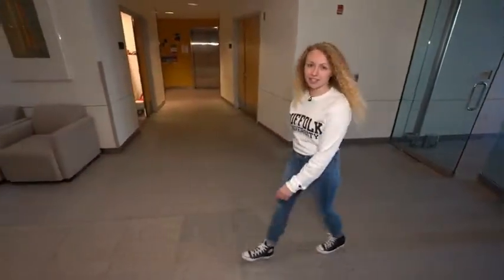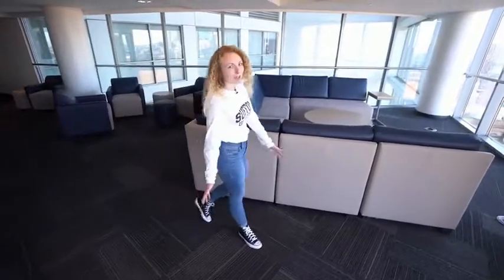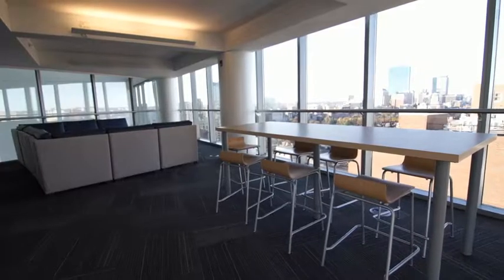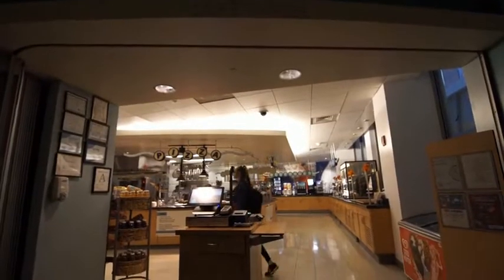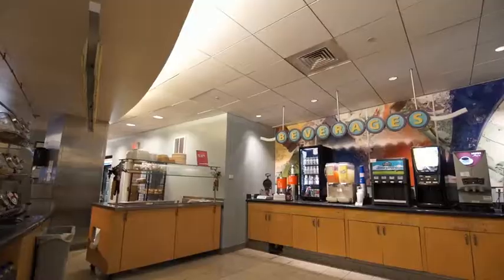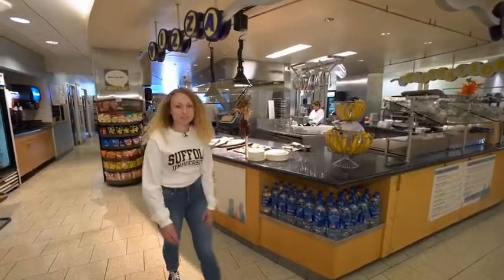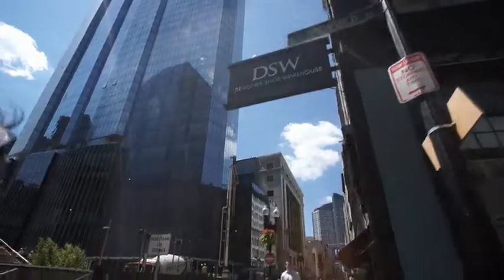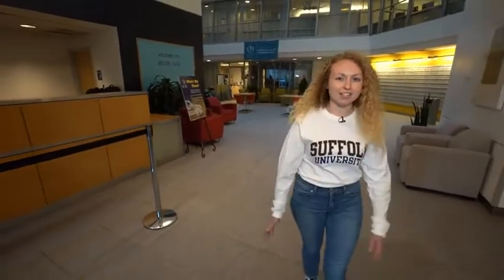Suffolk Sights: Nathan R. Miller Residence Hall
A virtual walk through of Suffolk University's largest residence hall, Nathan R. Miller Residence Hall.